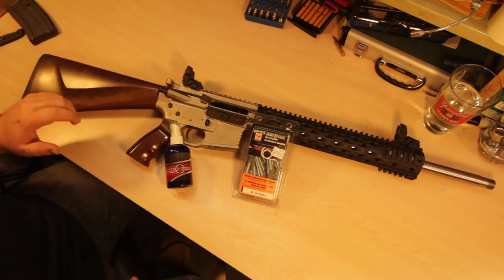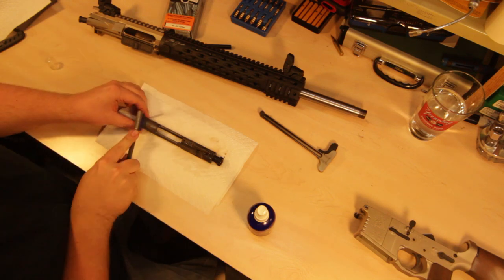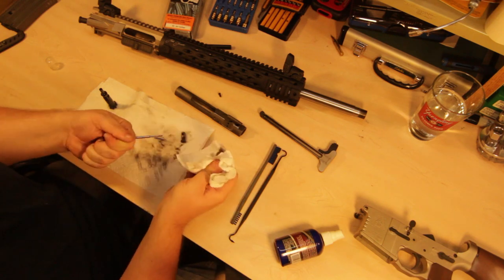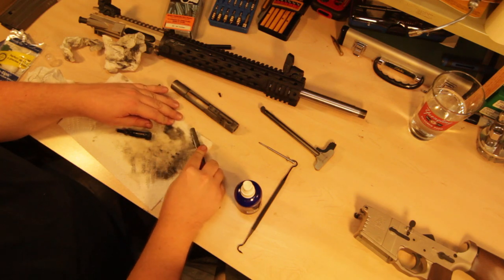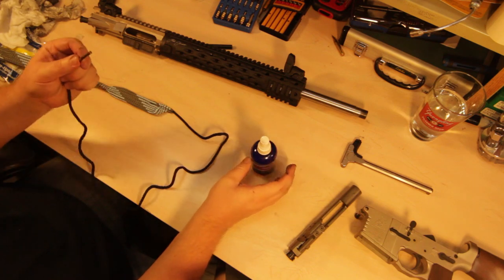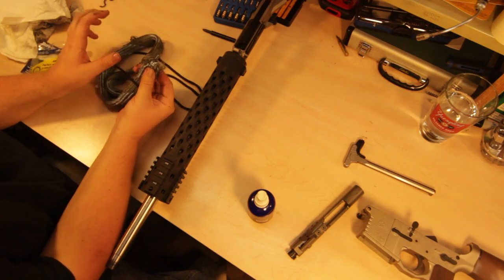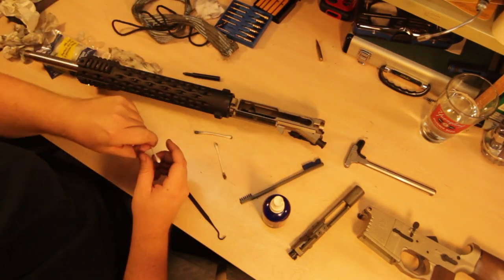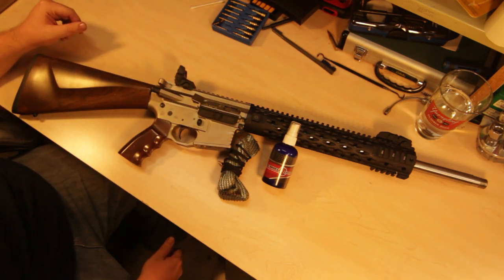Tec Shield Elite meets Project Broadsword (50 Beowulf AR15)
Trying out TecShield Elite CLP on my 50 Beowulf AR15 build otherwise known as Project Broadsword.

You can also find me on:
Facebook.com/Chaos311Clarity

Permissions beyond the scope of this license are available For more info on firearms laws and news - check out The Gun Collective